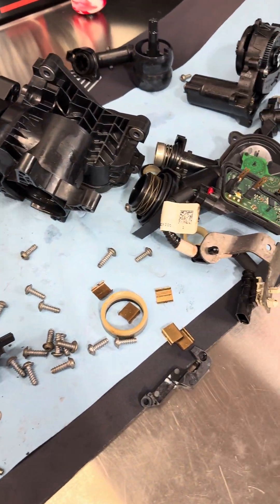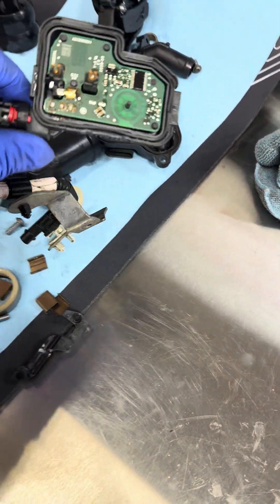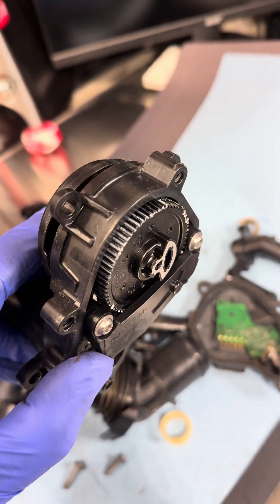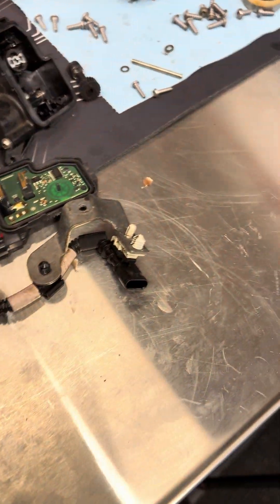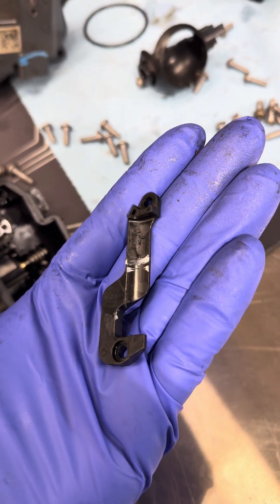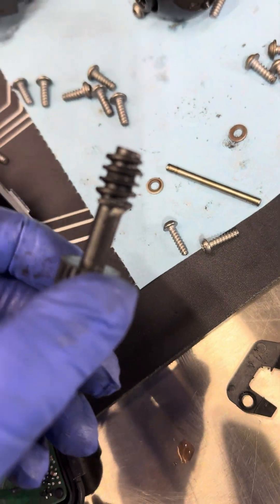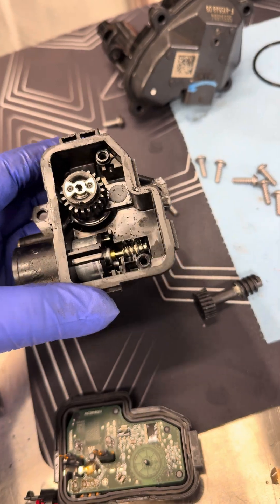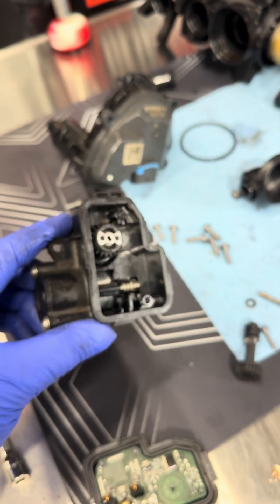What REALLY FAILS - LM2 Coolant Control Valve Failure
Curious about what really causes LM2 coolant control valve failure? Watch as we take one apart to show you exactly what goes wrong.